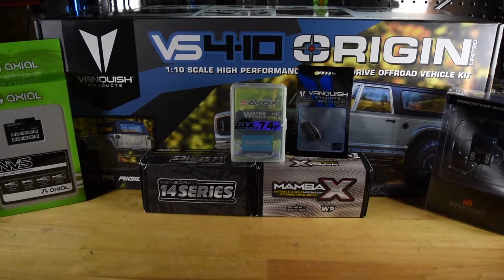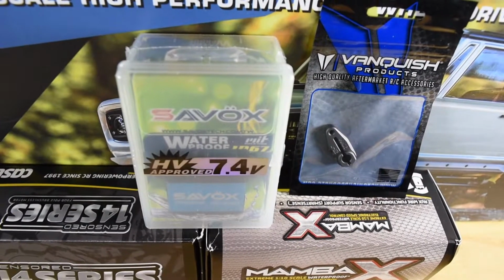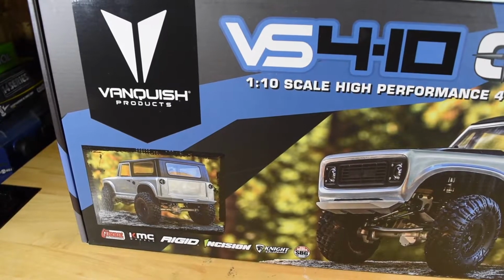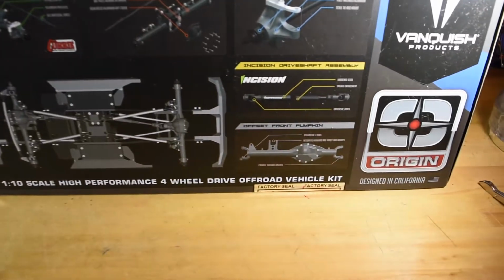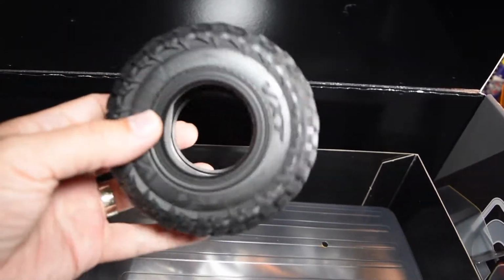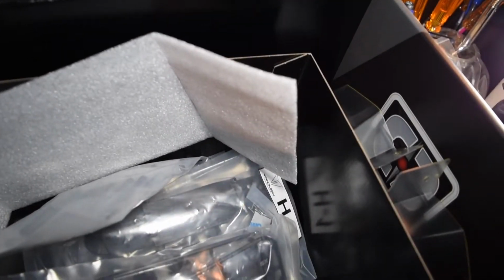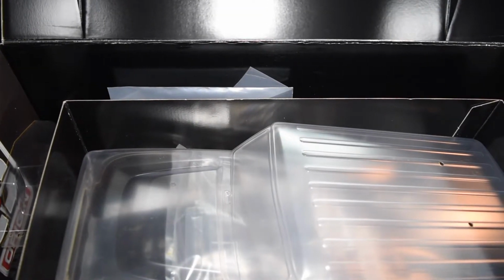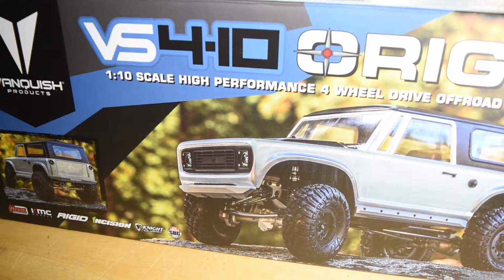New Build Series - Vanquish VS4-10 Origin Kit!